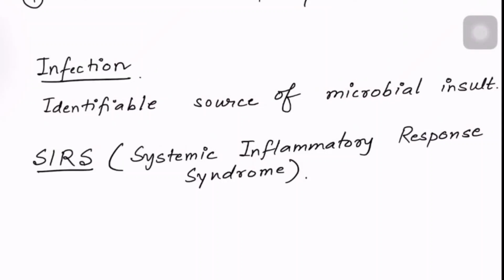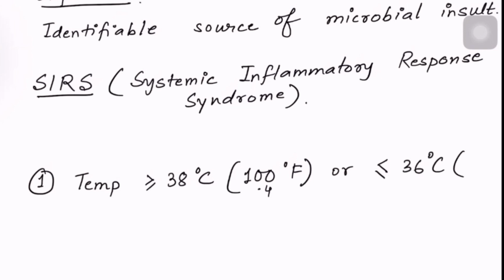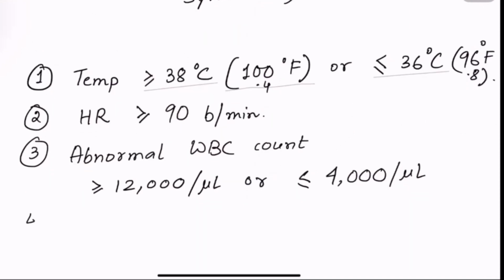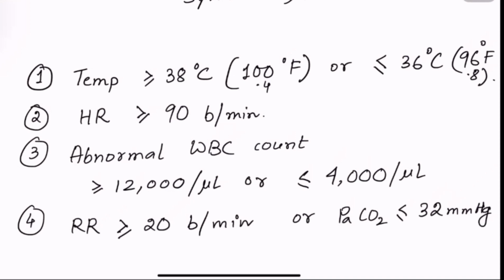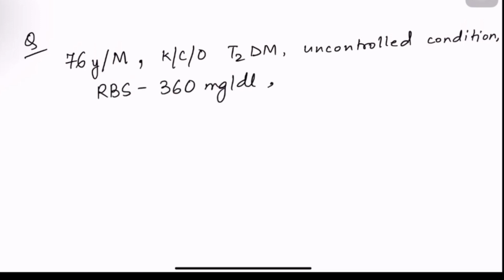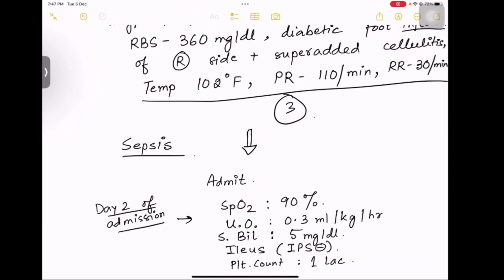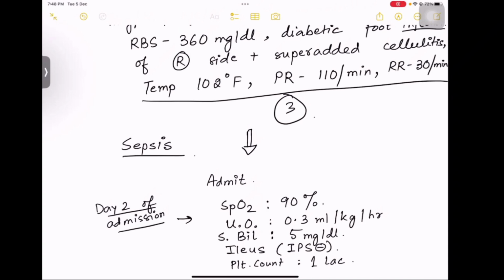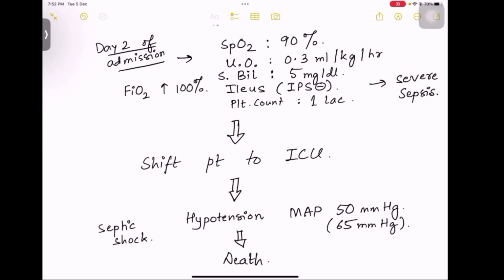Understand the terms- Infection, SIRS, Sepsis, Severe Sepsis, Septic Shock| General Surgery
hullo YouTube

this video contains content about-the very confusing terms- Infection SIRS Sepsis Septic Shock and Severe Sepsis. Watch the video and get your concept clear